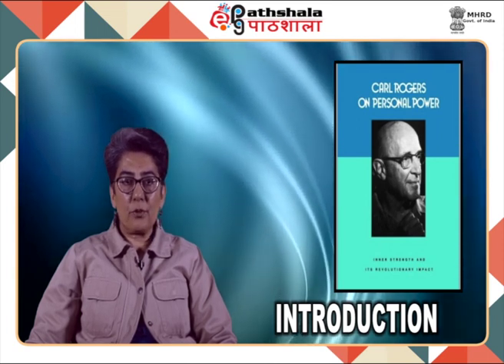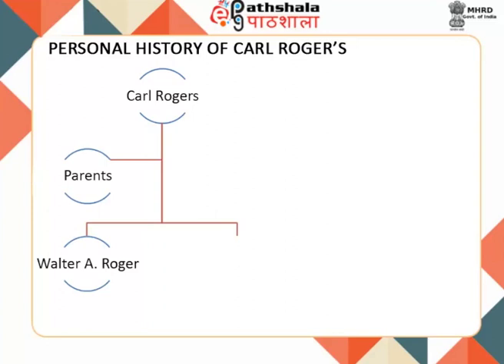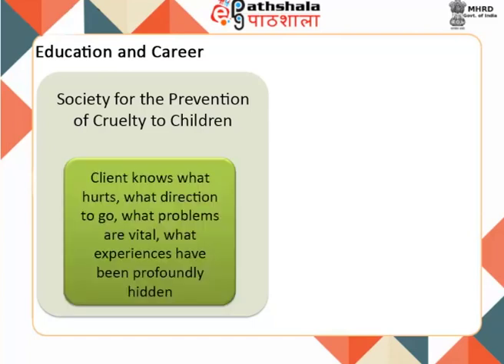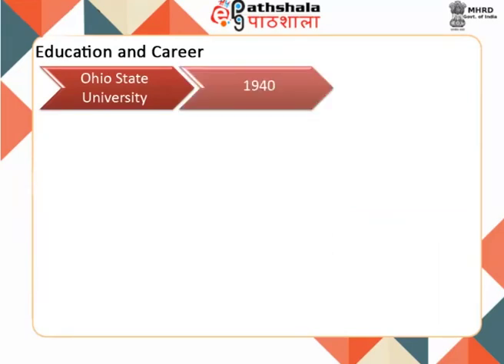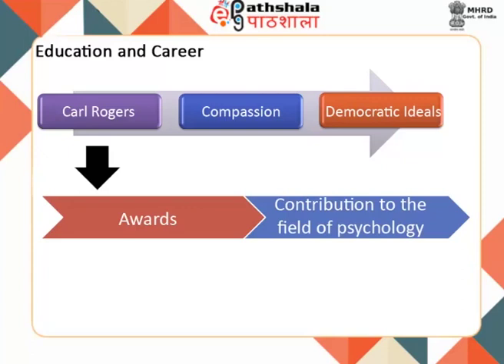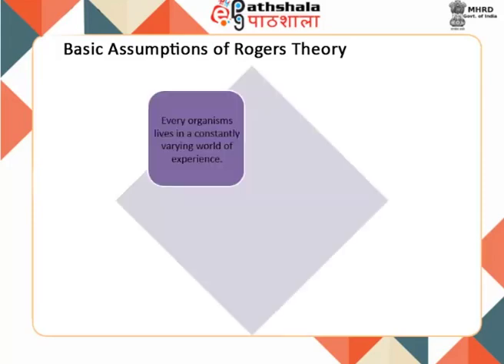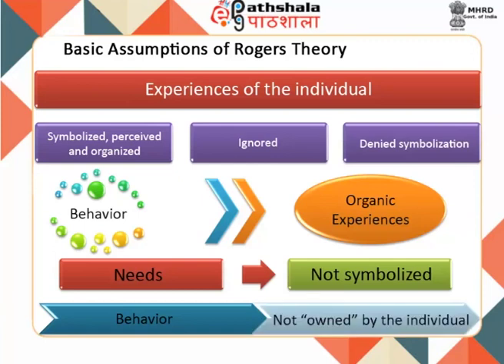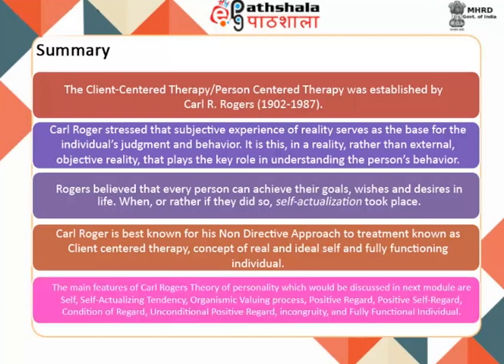M-05. Carl Rogers theory on self